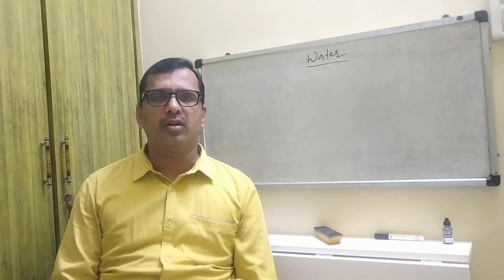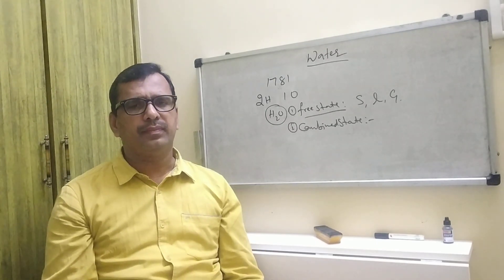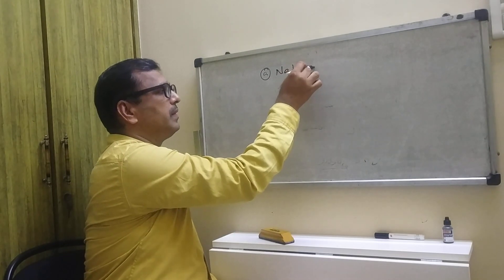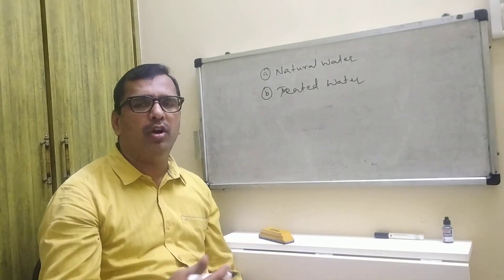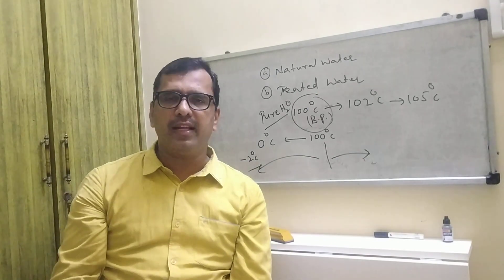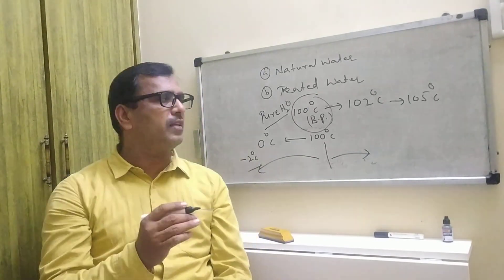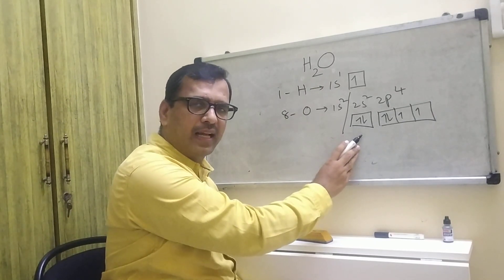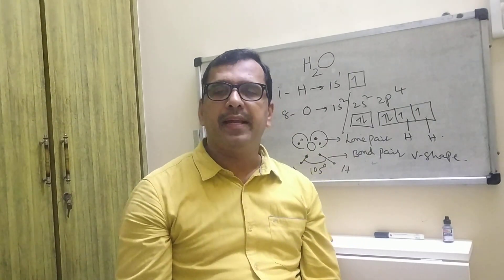Water Introduction part - 1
started a new chapter WATER